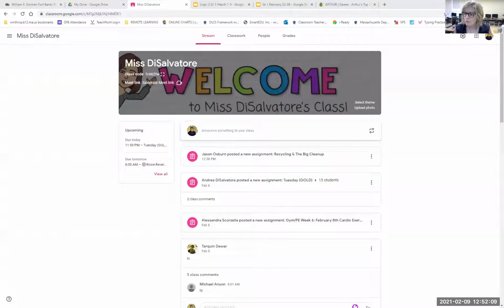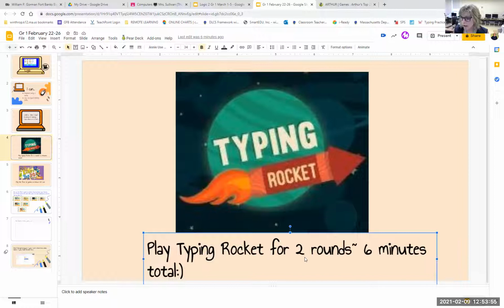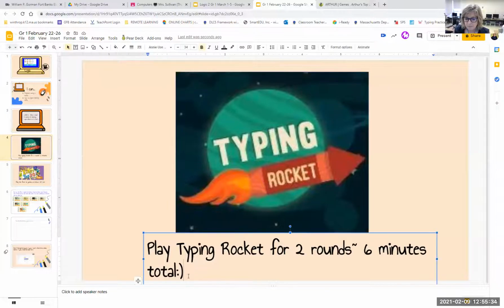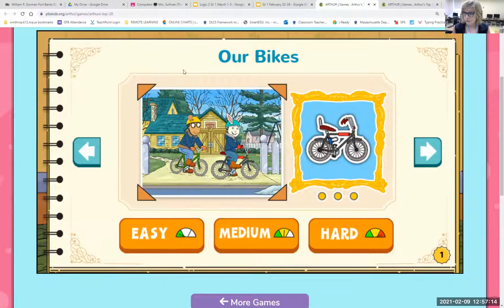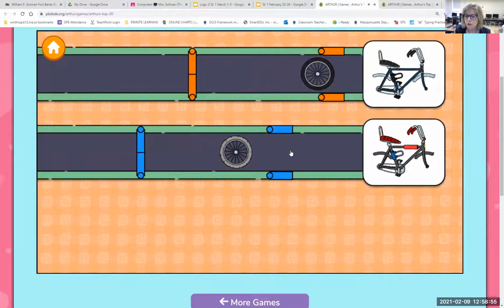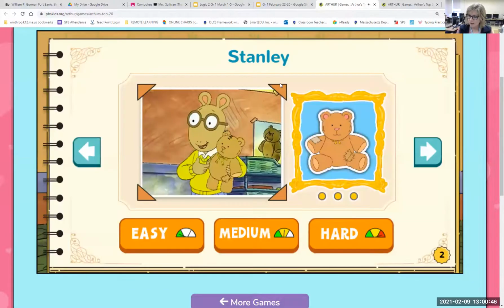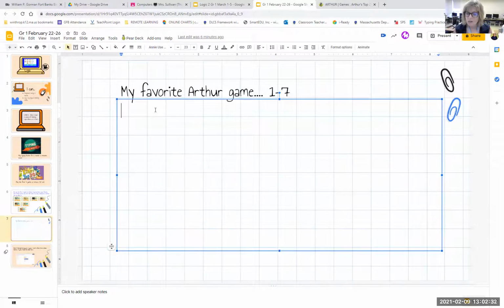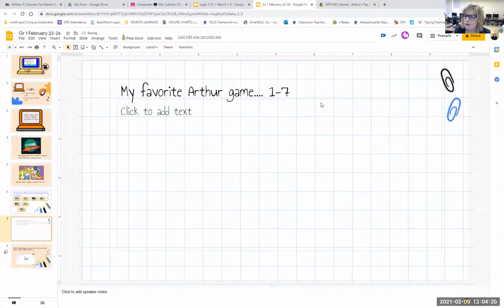Gr 1 Logic Lesson 1